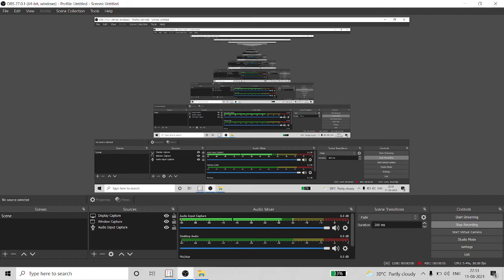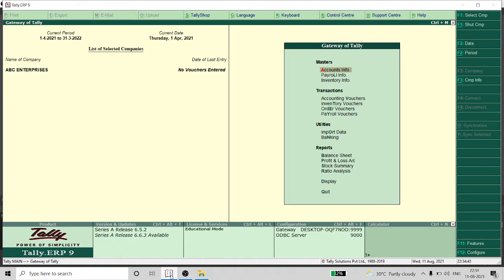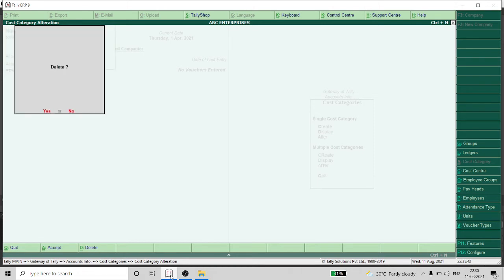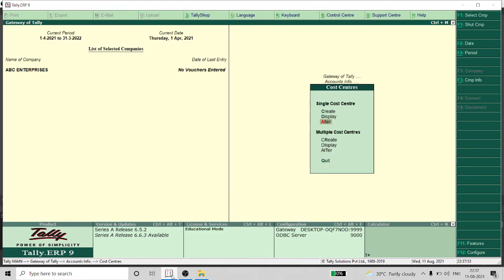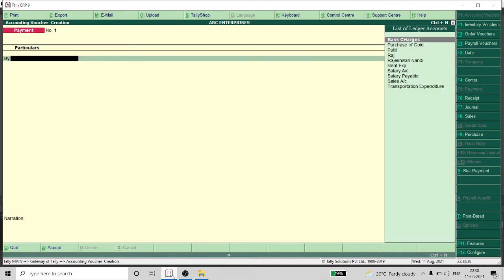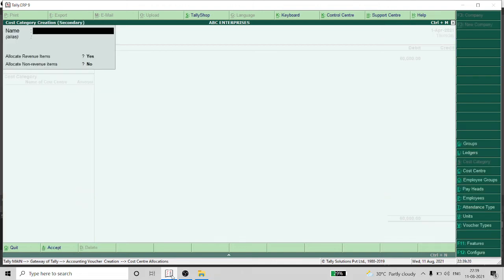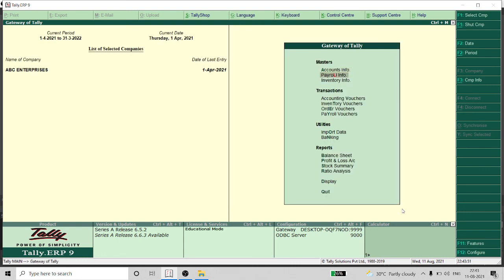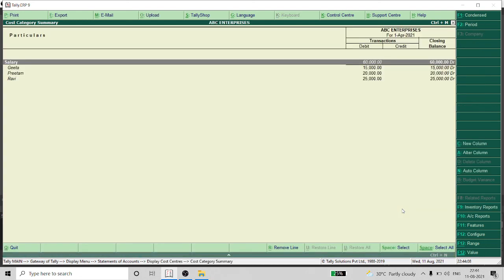How to create cost center and cost category